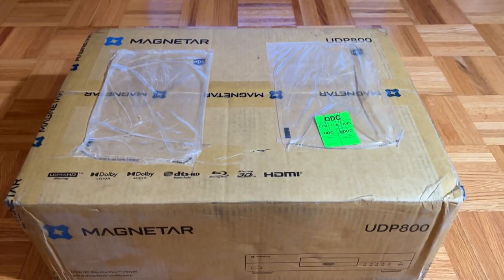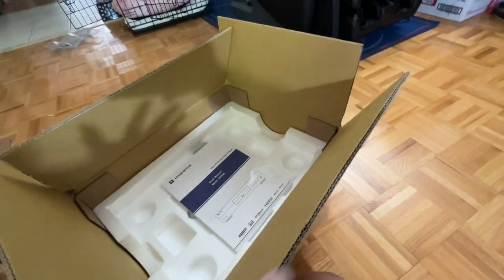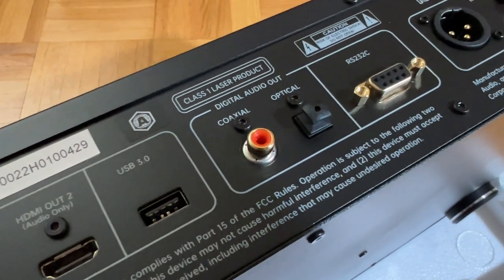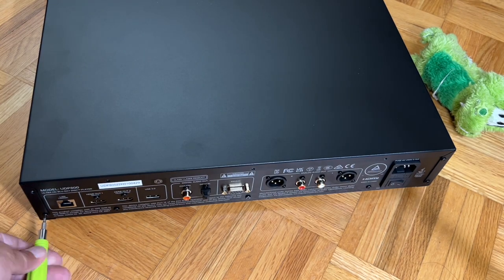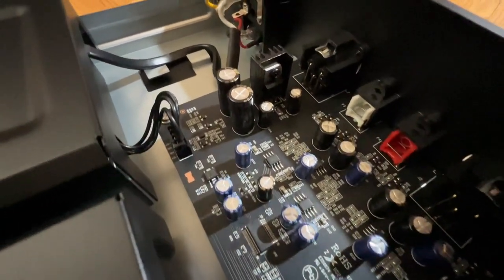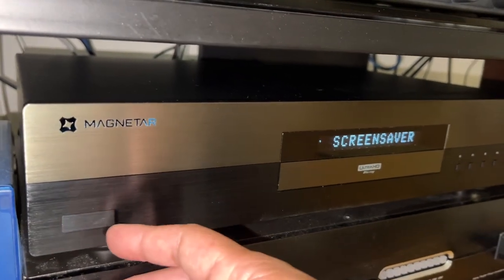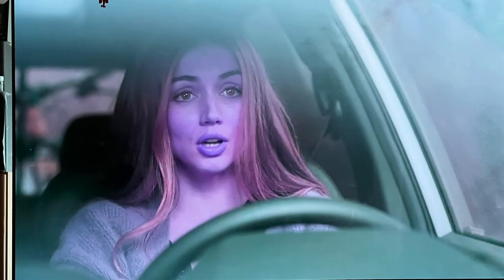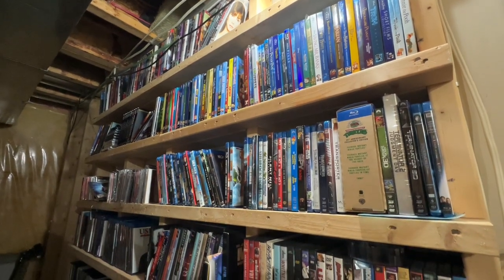Magnetar UDP800 Naked and Reviewed | First Ever Internal View UDP-800 | World’s Exclusive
Magnetar UDP800 Universal Player Review and First Internal View. World’s first ever internal view.